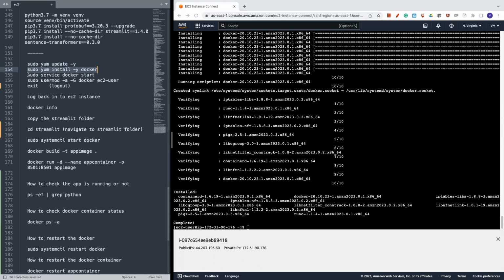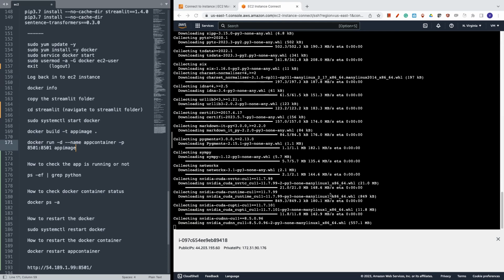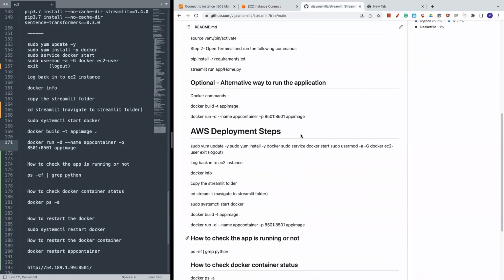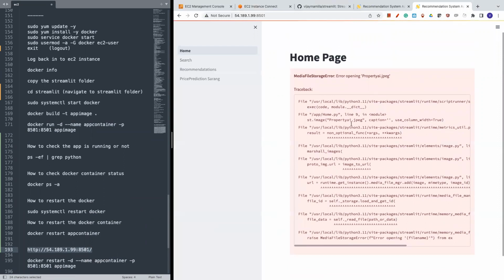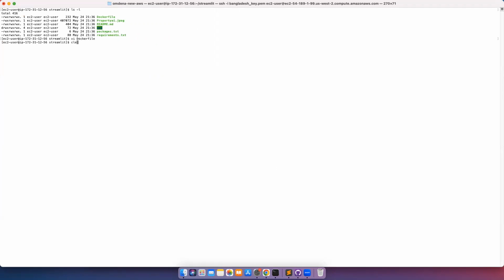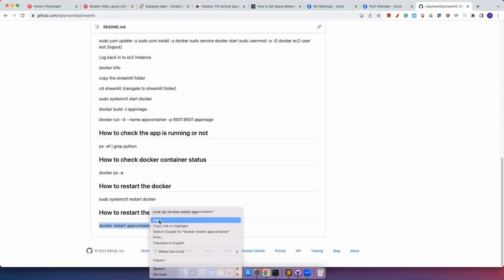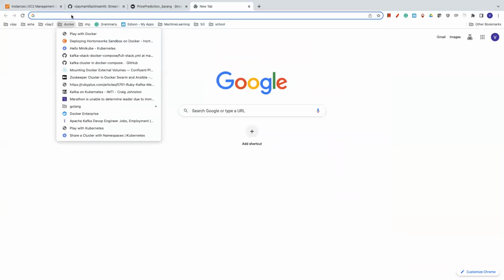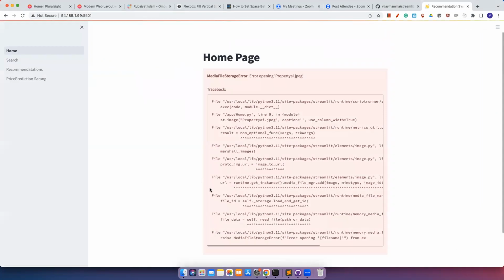AWS EC2 Docker Deployment - Machine Learning Models with Streamlit framework.